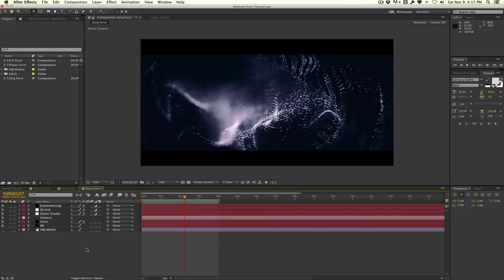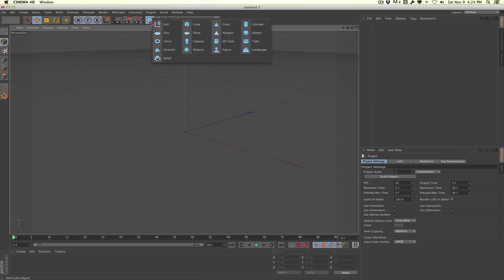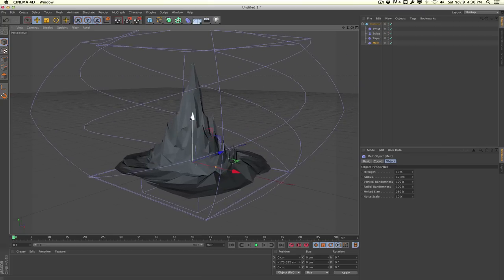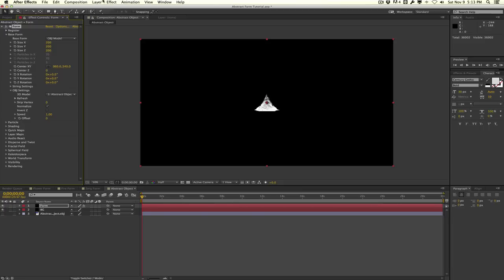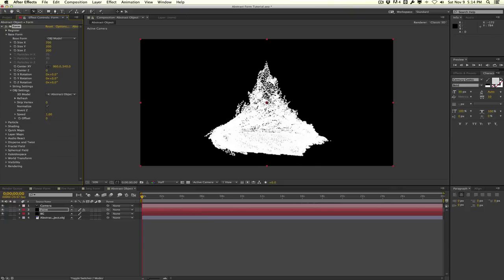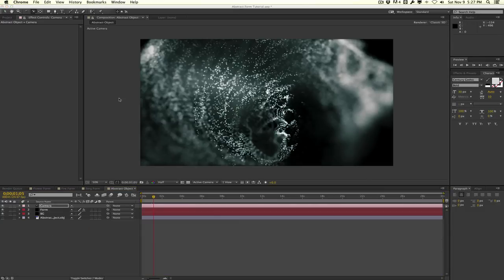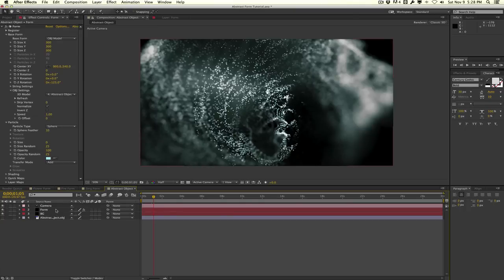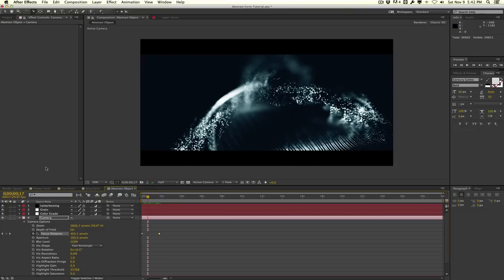AE & C4D: Abstract Particles Using Trapcode Form and OBJs Tutorial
In this tutorial, we're going to take a look at how to create some basic abstract particles using Trapcode Form and OBJ files created in Cinema 4D. Although this is a very basic technique, you can actually create some pretty interesting results for backgrounds, titles, and much more.